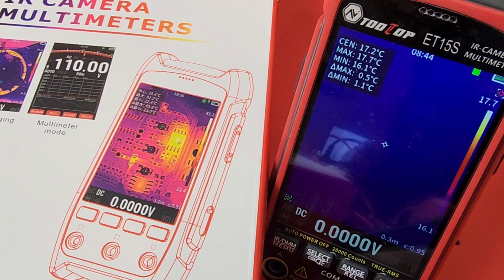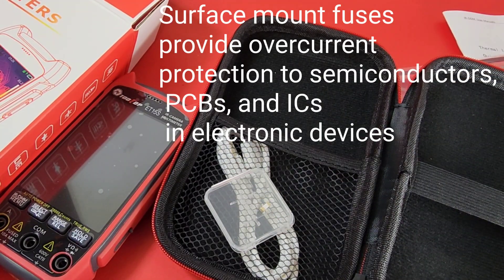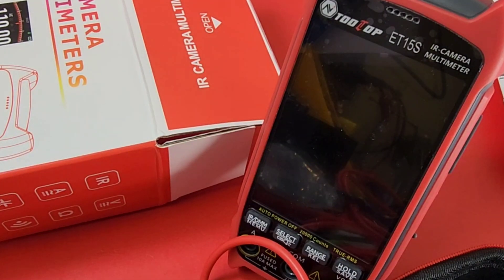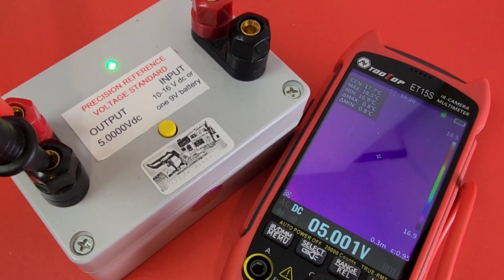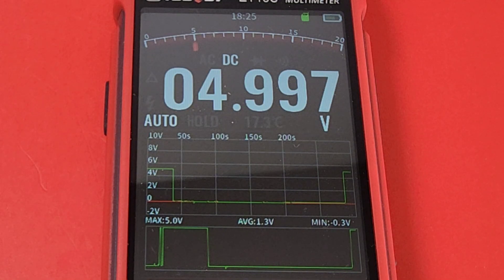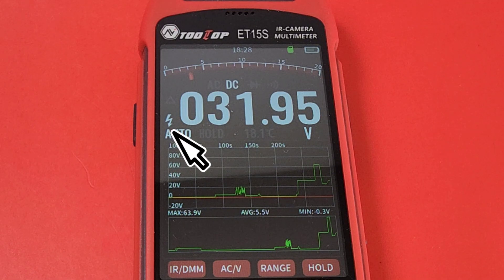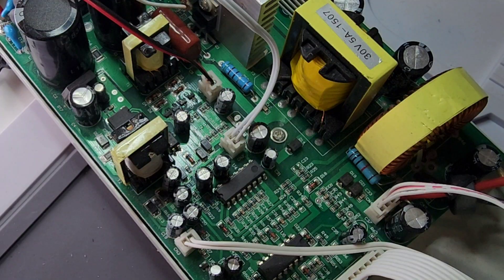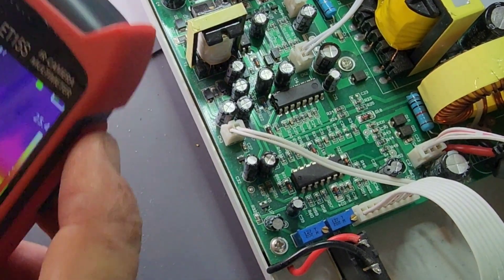UNBELIEVABLY GOOD! ET15S ThermalCam Multimeter Review &Teardown!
Tooltop ET15S Thermal imaging camera/Multimeter with an IPS 19,999 count  display it boasts an incredibly detailed Thernal Macro imaging lens plus the latest Multimeter graphing capabilities.

The TOOLTOP ET15S purchase link:

( US$ 10 discount). Valid until: September 30, 2025

it's free! Feature packed articles and reviews on multimeters and everything electronics!

                                      01/11/2024

1: KAIWEETS HT118E             A
9:ZOTEK ZT-980 💥               Mo
10:HABOTEST HT108L            A